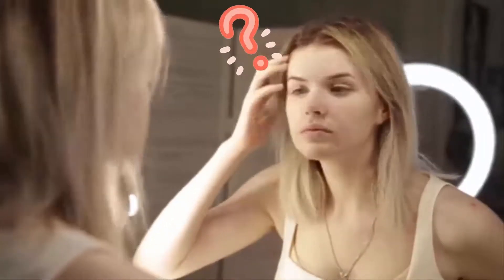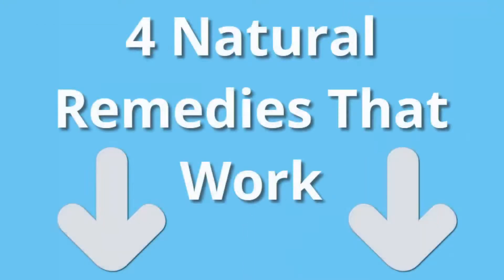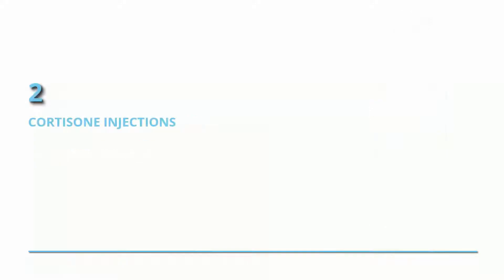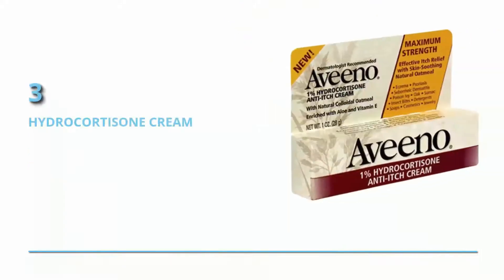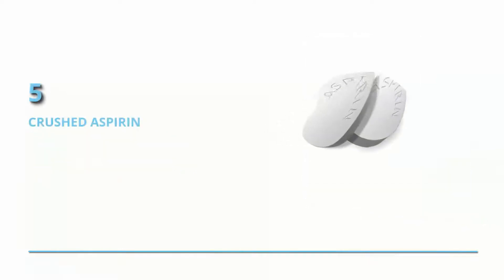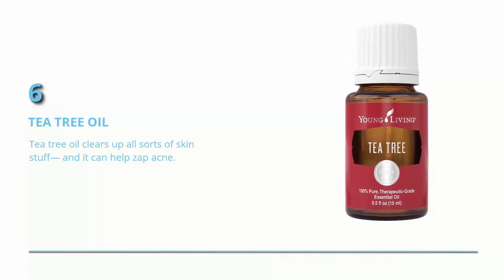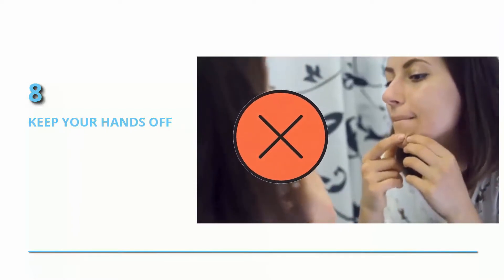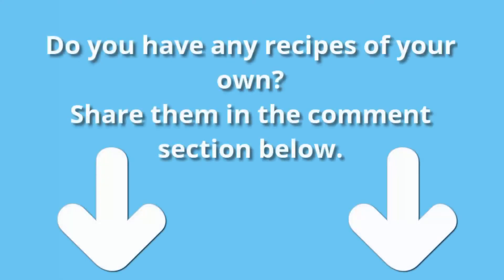How To Treat Pimples | 8 Tips to Get Rid Fast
When someone has a breakout, they may want to know how to get rid of their pimples fast, how to get rid of their pimples overnight.  In this video you will get 8 Quick Tips & Tricks to Get Rid of Pimples as Fast as Possible.

Topic of discussion: How To Treat Pimples.

How to get rid of pimples under the skin I 2 Natural Home Remedies that works all the time | how to treat pimples
How To Remove Pimples Overnight । Acne Treatment । Remove Pimples Overnight with Toothpaste | how to treat pimples
What Pimples Say About Your Health and How to Get Rid of Them | how to treat pimples
DIY CLEAR SKIN FACE MASK | How To Get Rid of Pimples + Acne Overnight At Home (100% Natural) | how to treat pimples
4 DIY Face Masks For ACNE | How To Get Rid Of Pimples OVERNIGHT | how to treat pimples

On our channel you will find videos about health, fitness, secret & helpful tips !